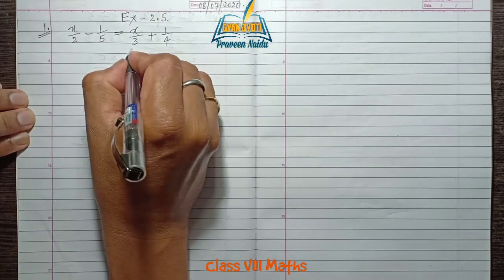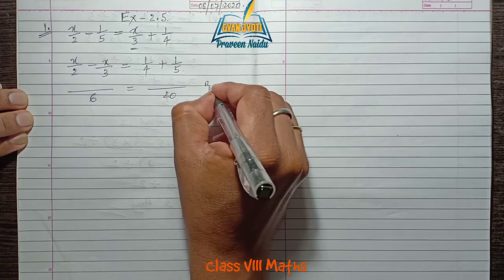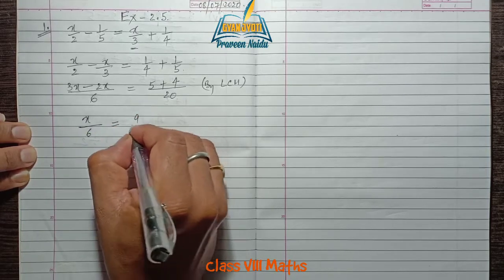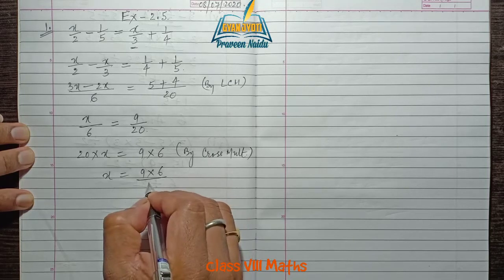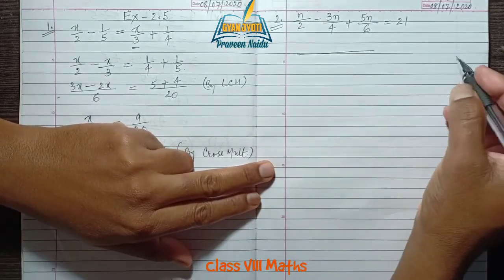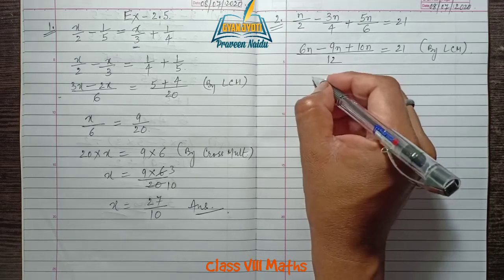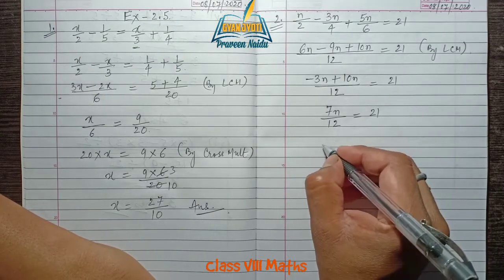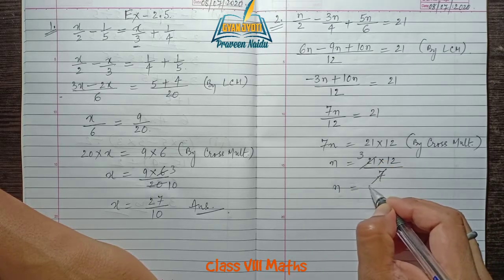Class 8 | Mathematics | Gyan Jyoti | Online Class | Praveen Naidu | Chapter 2 | Linear Equations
online learning videos for classes of middle school
lock down online math classes for the students
How to solve expressions Maths Online Video Class by Praveen Naidu